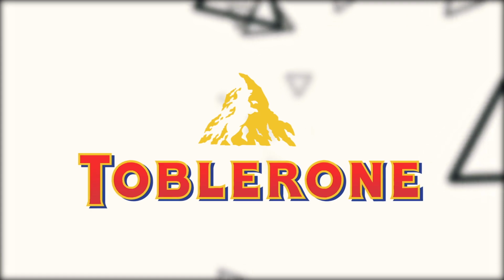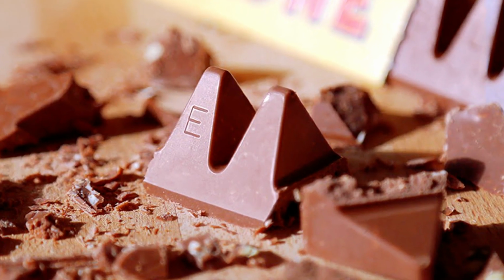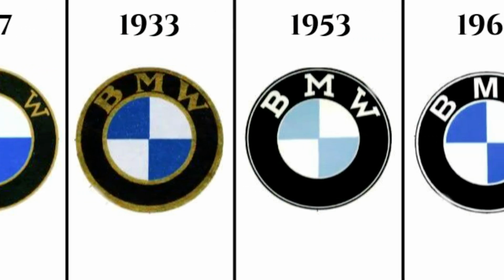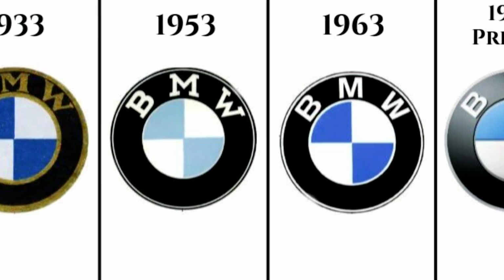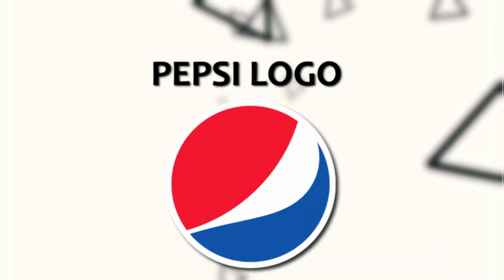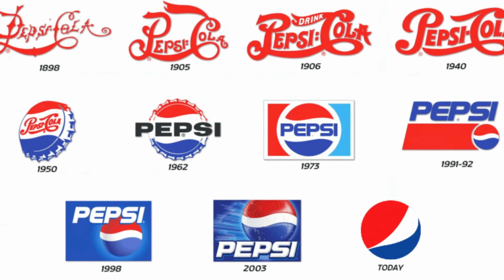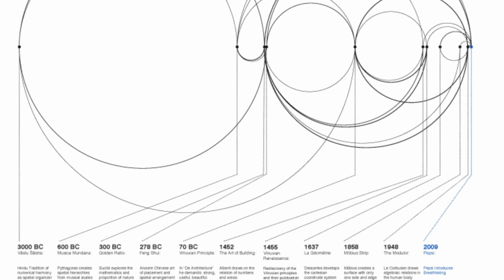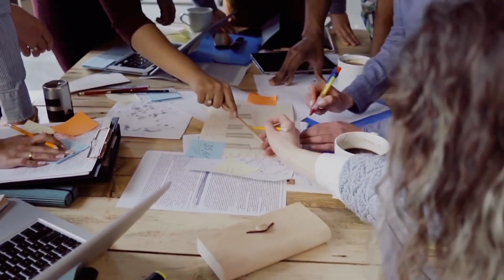8 Logos You Don't Know the Hidden Meaning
A logo is a visual representation of a company or brand. It can be used as an icon on websites, as part of a company's design style, or to promote the company's products and services. The first logos were commissioned in the 1800s and were often drawn by hand.

0:00 - Intro
0:17 - Amazon
0:53 - Toblerone chocolate
1:25 - Sony Vaio
2:10 - Cisco's blue lines
2:37 - BMW
3:25 - Northwest airline
3:57 - NBC Peacock
4:29 - Pepsi logo